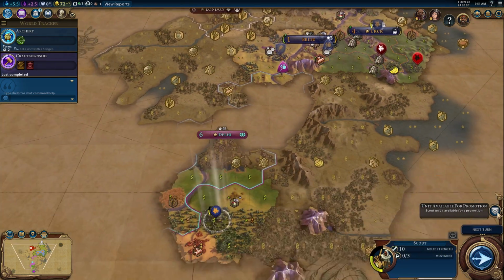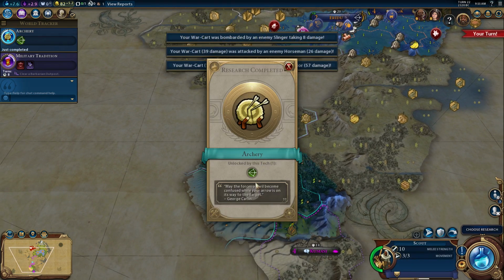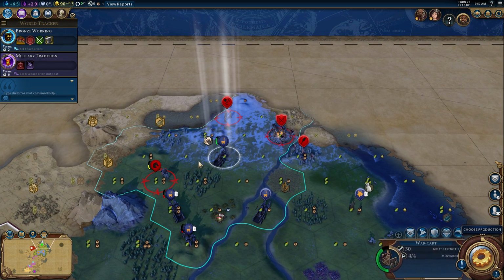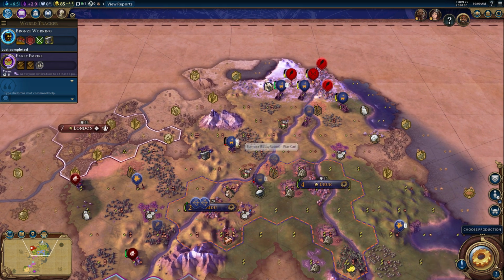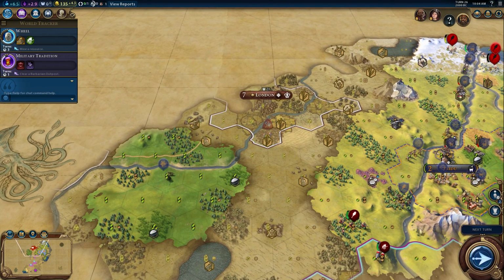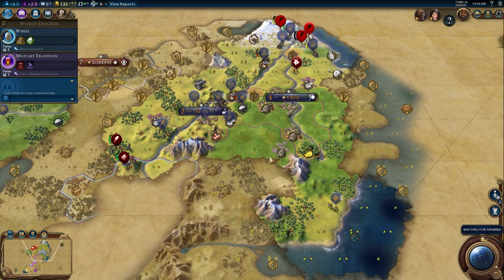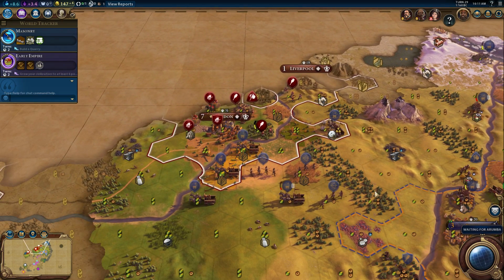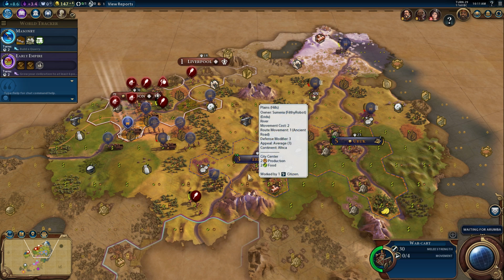Filthy (Sumeria) and Arumba (Scythia) take on 4 Deity AI Part 2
Let's Play Civilization VI! In this collab series Arumba and I will be playing against four Deity AI. We'll work as a team to test the strength of both the Deity AI and our respective civilizations (Sumeria and Scythia).